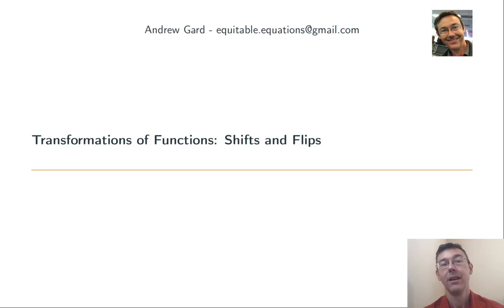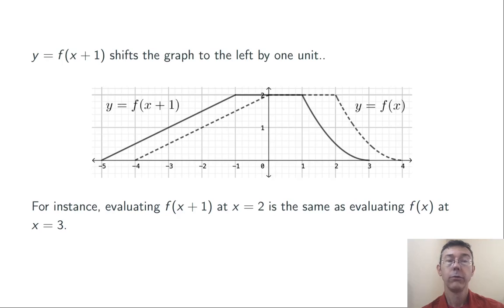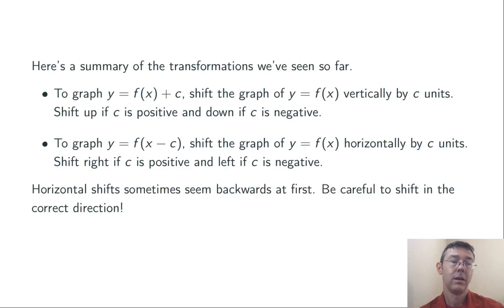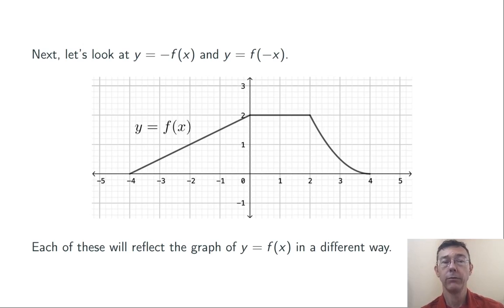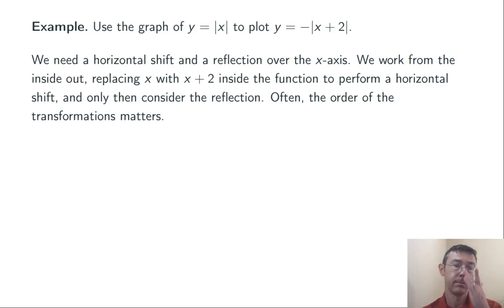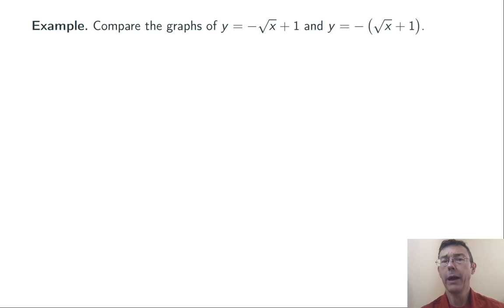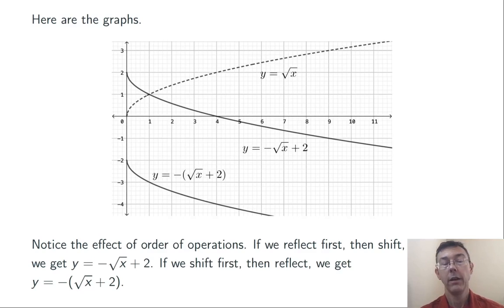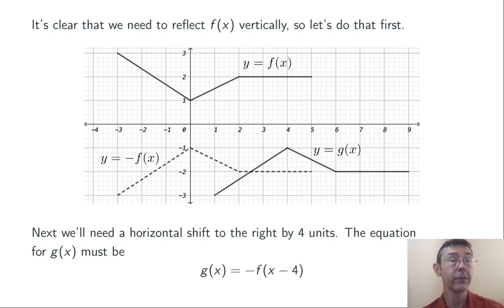Transformations of Functions: Shifts and Flips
Let's see how tinkering with the formulas of functions affects the graphs. In this vid, we consider translations (shifts) and flips (reflections). Oh yeah!!